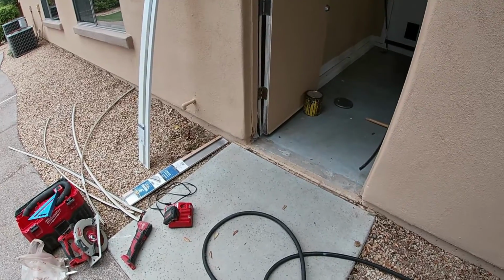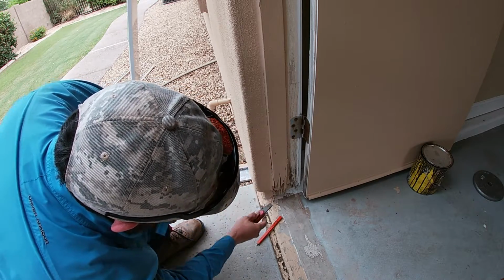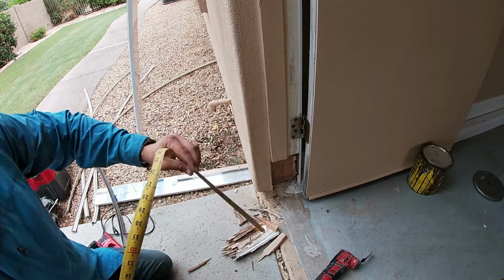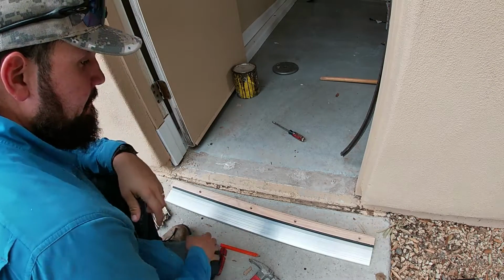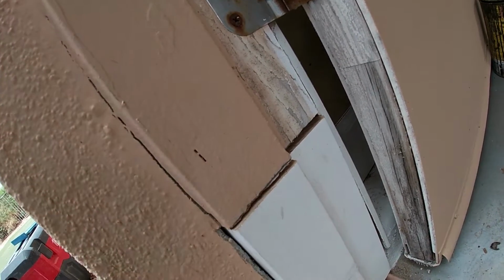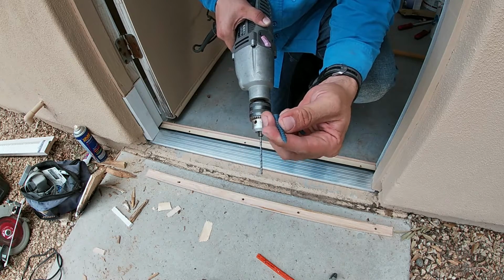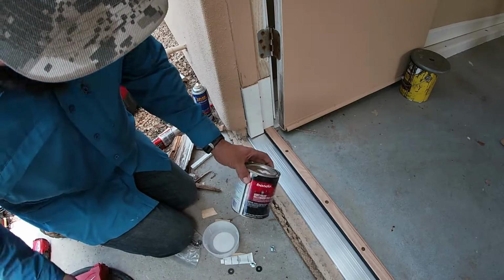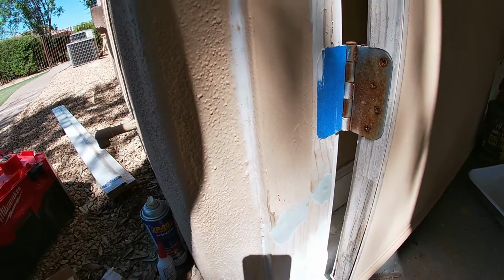Door Jamb Repair and Threshold Replacement | Handyman Hustle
Repairing a door jamb along with a new threshold. 2nd time actually doing this type of repair. Not too bad.